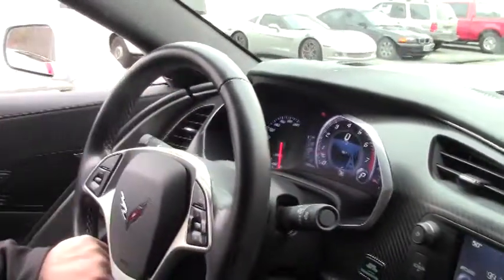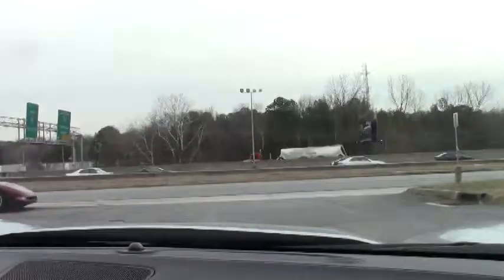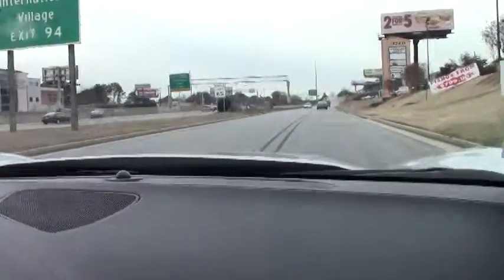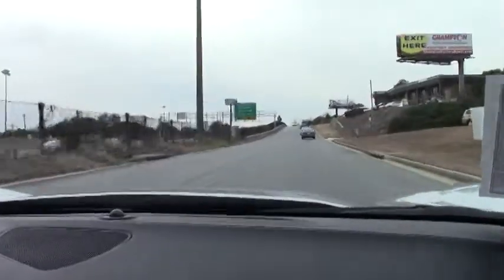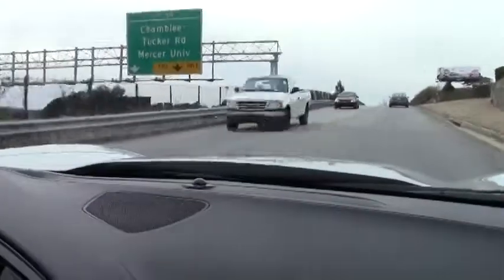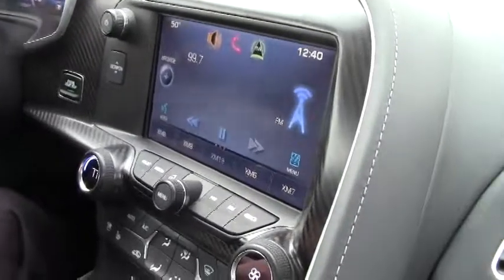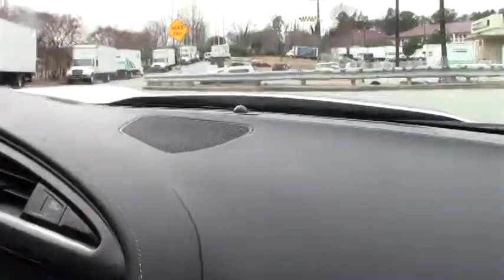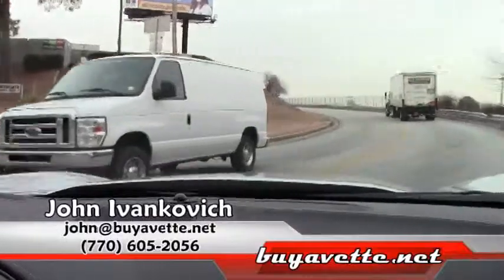2014 Corvette Z51 3LT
2014 Corvette Stingray Z51 3LT For Sale

Blade Silver Metallic exterior, Jet Black interior.

460hp LT1 engine, 6 speed automatic paddleshift transmission, posi rear-end.

Coming with a clean one owner carfax and just 5,661 miles, this 2014 Corvette Z51 is LOADED with factory options, and is in particularly nice condition as well. This car's paint is vg-exc, with a brilliant shine. Rear valence, fender vent trim, quarter panel vent trim, and hood vents have been painted body color, and clear protective film has been added to the front bumper, side mirrors, headlights, rocker panels, and the front section of the hood and fenders. Factory chrome wheels are exc with no curb rash, and correct Michelin Pilot Super Sport runflat tires show an average of 6/32nds tread depth remaining in the front, and an average of 7/32nds remaining in the rear. The interior of this 2014 Corvette Z51 shows exc factory leather seats and center console, and vg-exc door panels and steering wheel. This car features a corrosion-free subframe, has been has been fully serviced, and all instrument gauges, lights, turn signals, brakes, engine, transmission and rear-end are all in good operating condition. Please do not assume that this is an average condition Corvette, as Buyavette specializes in "hand-picked Corvettes" that are loaded with expensive factory options. All of our Certified Corvettes are way above average condition for the miles. In addition, they are all fully serviced. Consider that sellers rarely spend money getting full service before offering their car for sale. Dealers typically only wash the car before offering it for sale. We however adhere to strict quality control standards when purchasing, as well as inspections and service. All Certified Corvettes are fully serviced and ready to enjoy. Call us before this '14 finds its second owner! 5K Miles.